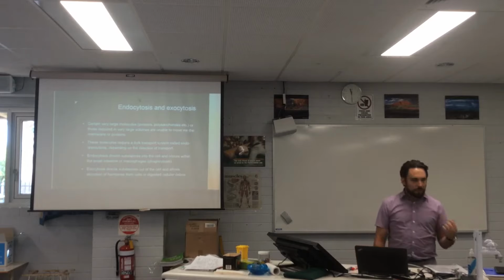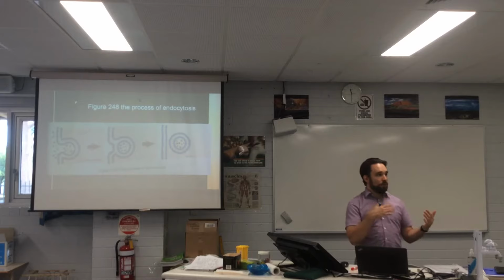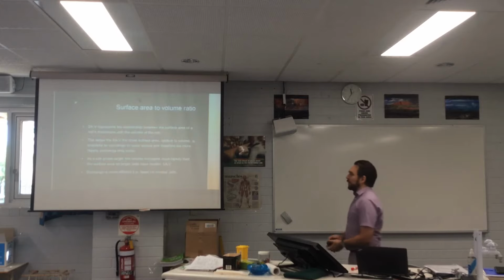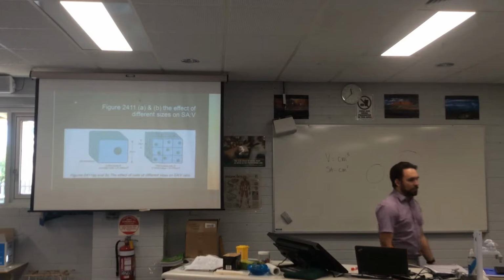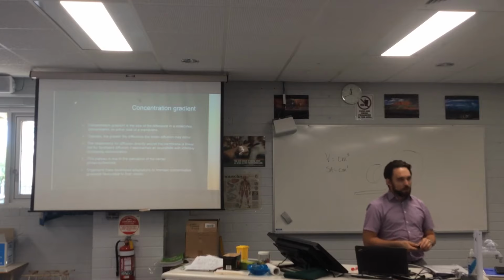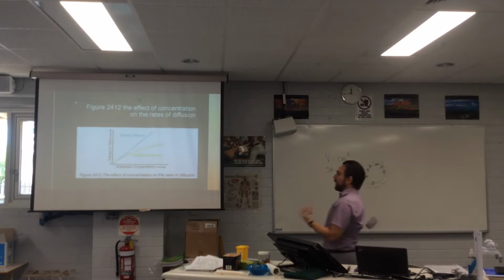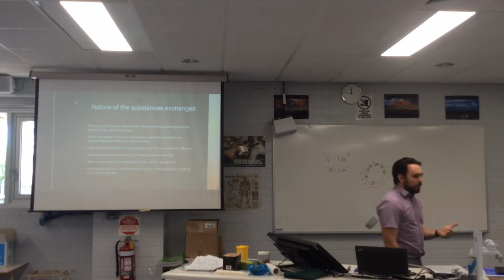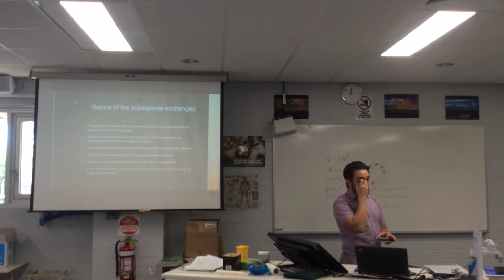Active Transport to rate of exchange